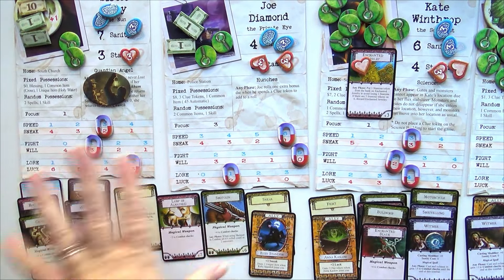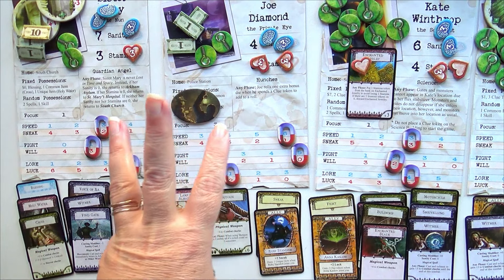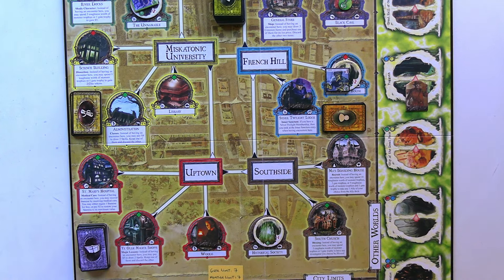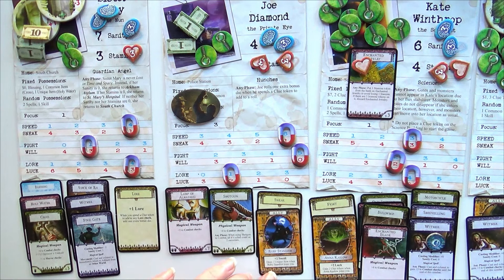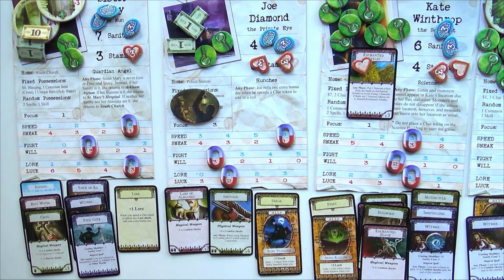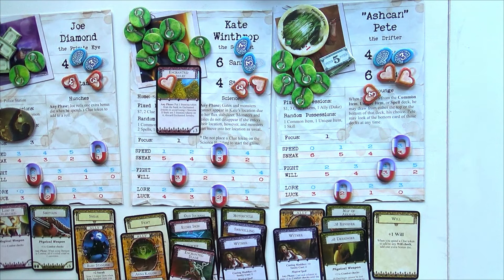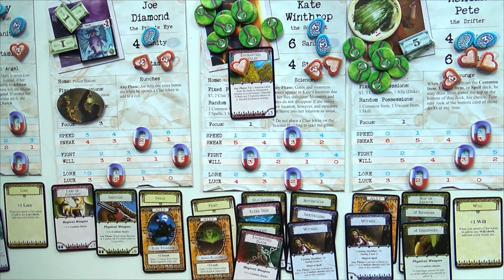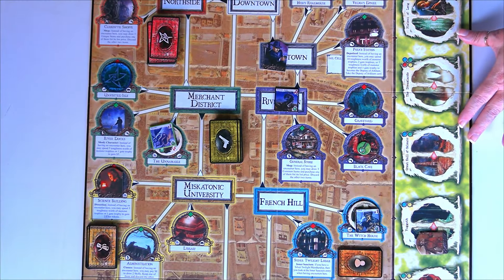Arkham Horror: The Tale of Sister Mary Turn 6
Monster and gates and clues oh my!  Joe finally gets to unleash his shotgun and Sister Mary finds her way out the the Woods.  Let's play more Arkham Horror!